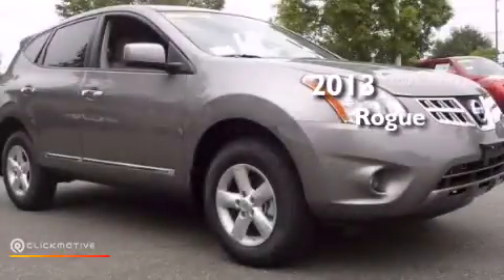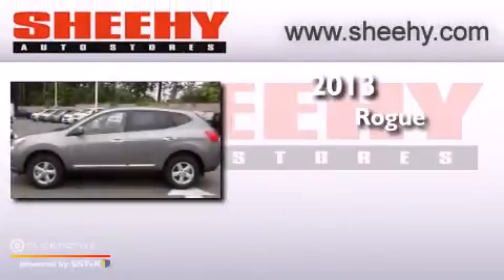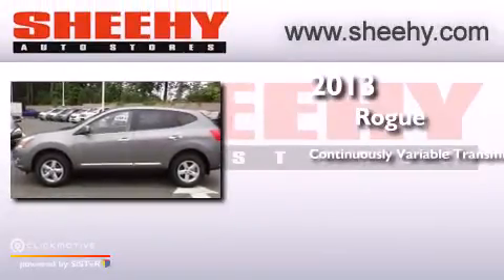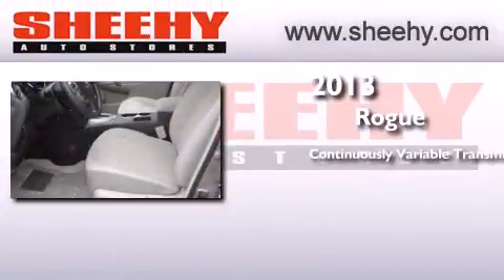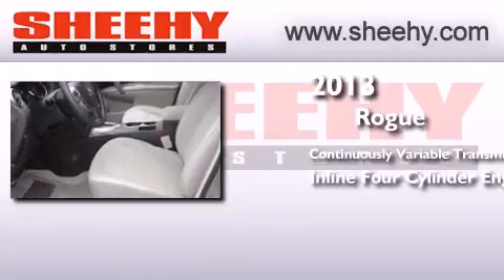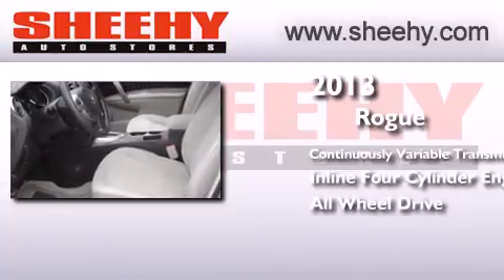2013 Nissan Rogue Richmond VA 23233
We have been honored to serve the Richmond VA area , we promise that your experience at our dealership will exceed your expectations ! Year : 2013 Make : Nissan Model : Rogue Engine : Gas I4 2.5L/152 Trans . : Variable Exterior : Platinum Graphite Interior : Gray Stock : Z635945 Sheehy Nissan of Richmond 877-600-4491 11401 West Broad St Richmond , VA 23233